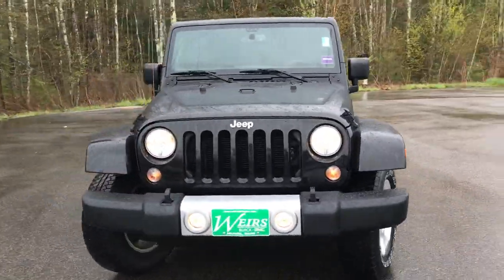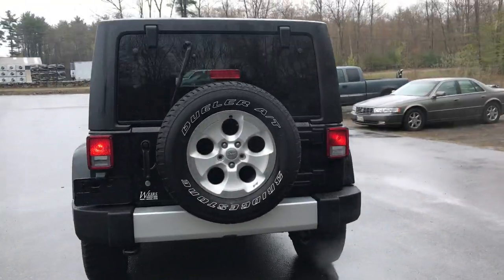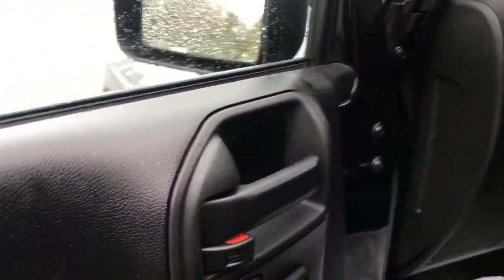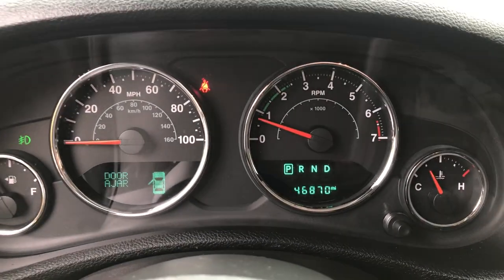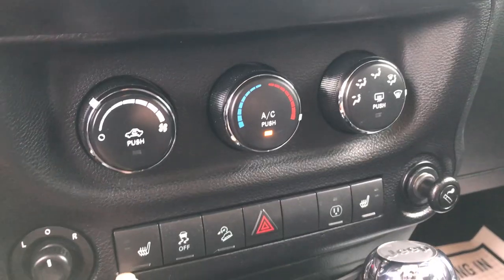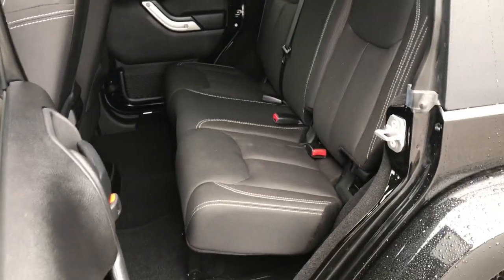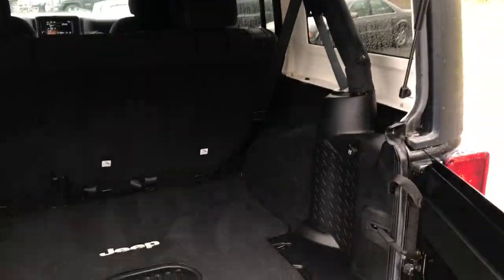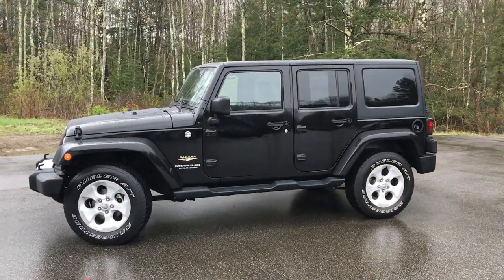2015 JEEP WRANGLER UNLIMITED - PT19103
2015 Jeep Wrangler Unlimited, 4x4, 46K Miles. CLEAN CARFAX/NO ACCIDENTS REPORTED, SERVICE RECORDS AVAILABLE, DEALER SERVICED, Wrangler Unlimited Sahara, 4D Sport Utility, 3.6L V6 24V VVT, 5-Speed Automatic, 4WD, Black Clearcoat, black Cloth. 2015 Jeep Wrangler Unlimited Sahara 4WD 3.6L V6 24V VVT 5-Speed Automatic CARFAX One-Owner. Black Clearcoat Recent Arrival!Weirs Buick GMC has been serving Arundel, Kennebunk, Kennebunkport and all of Maine for over 50 years. Our dedicated staff is here to ensure whether you are looking to buy, sell, or lease a Buick or GMC in Maine that we make it the best experience possible. Whether you live in Westbrook, Portland, Augusta, Auburn, Sanford, Portsmouth, or anywhere in New England- Weirs GMC is your GMC dealer in Maine. We also sell and service Fisher snow plows. Our pricing is always competitive & comparable to other GMC and Buick Dealers in Maine. We are located on Route 1 in Arundel. Stop in today and see us!